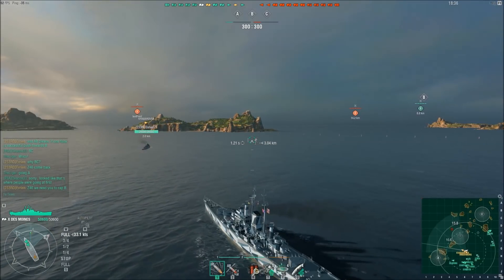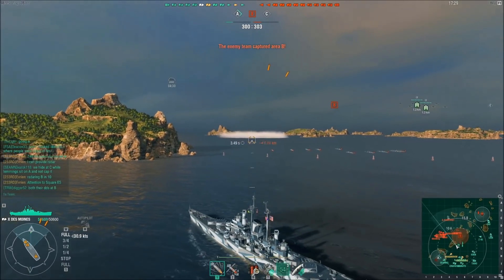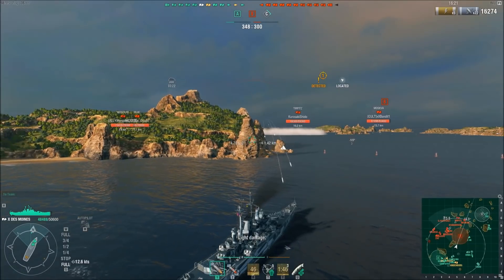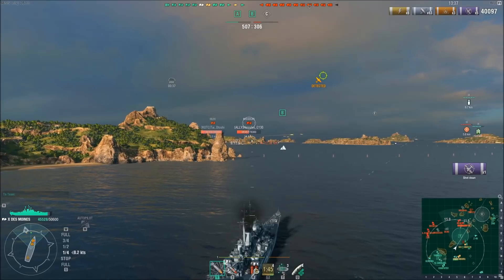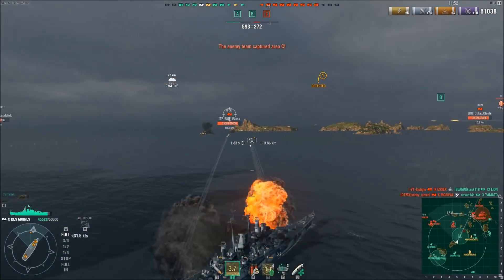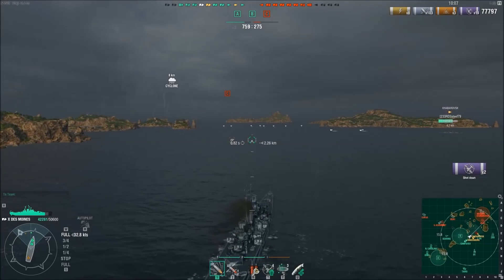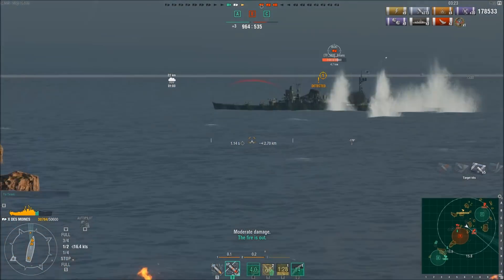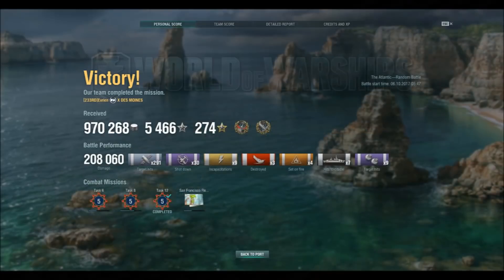High Damage Des Moines